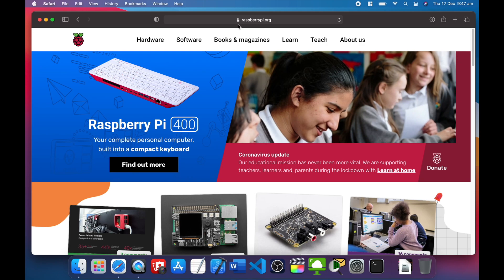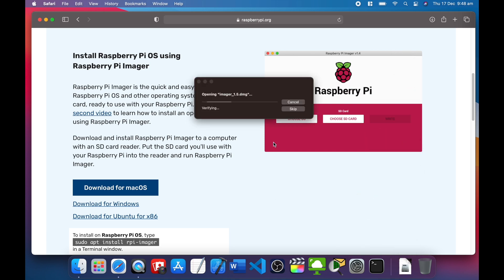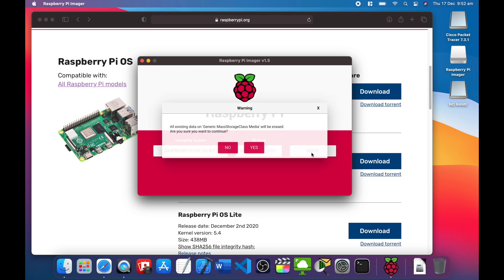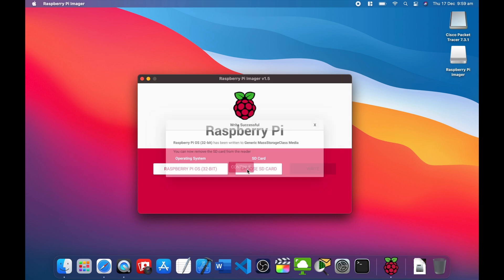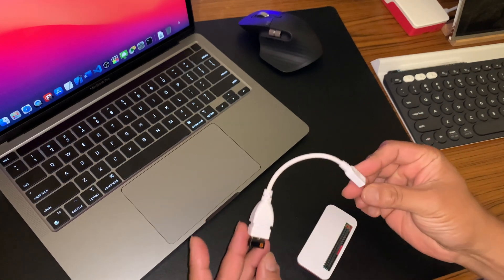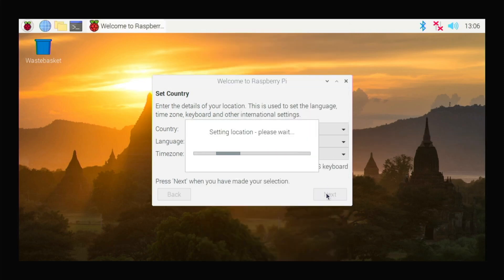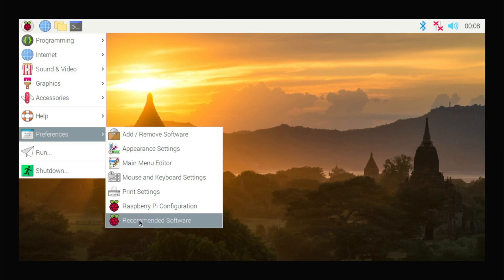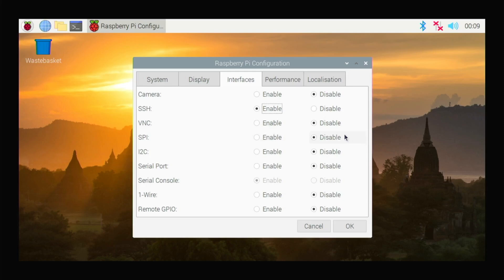How to set up Raspberry Pi Desktop on Raspberry Pi Zero WH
Setting up Raspberry Pi Zero

► Timestamp:
0:30 Pi imager
0:50 Installing Raspberry Pi Imager on M1
2:38 Setting up Pi Zero WH
3:48 Booting up Pi
5:05 How to turn on SSH on Raspberry Pi